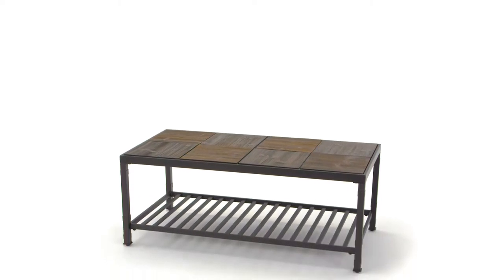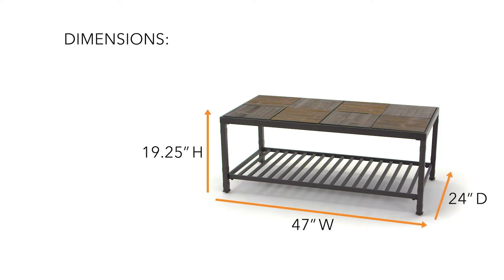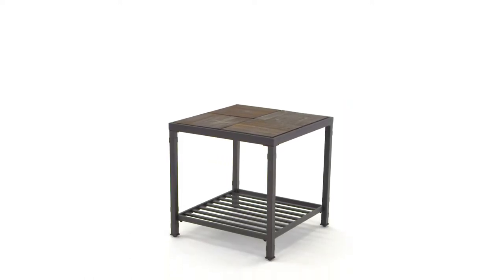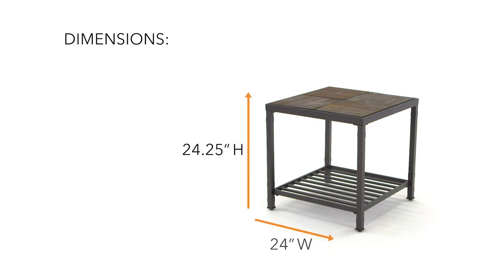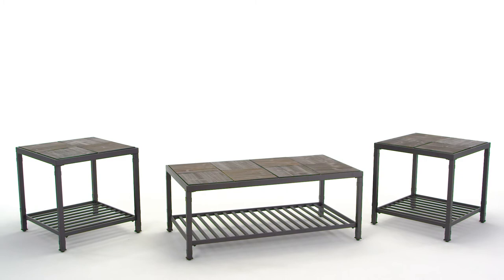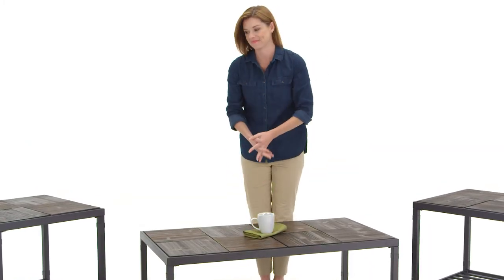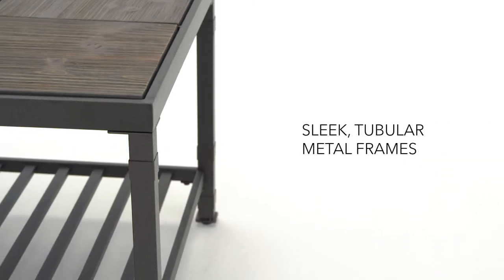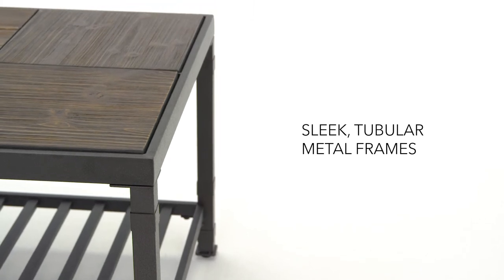PRODUCT VIDEO: ARLINGTON SET OF 3 TABLES | WG&R Furniture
PRODUCT VIDEO: ARLINGTON SET OF 3 TABLES

Our Arlington 3-Pack Tables are classic metal tables with a unique and eye-catching design. The bronze black powder coat finish will add a little bit of style and trend to your space.